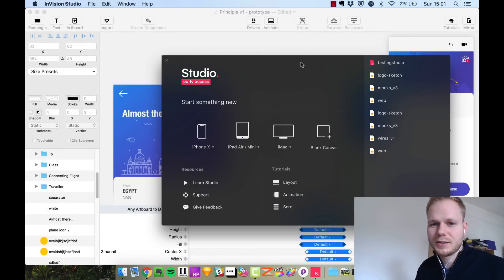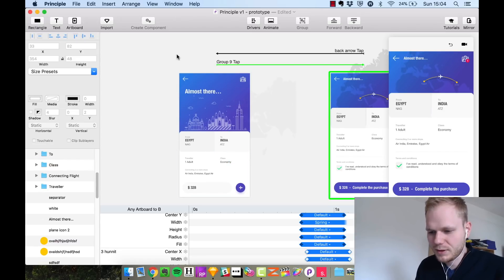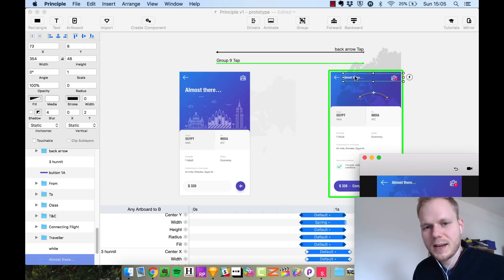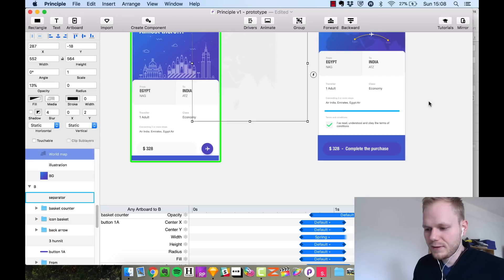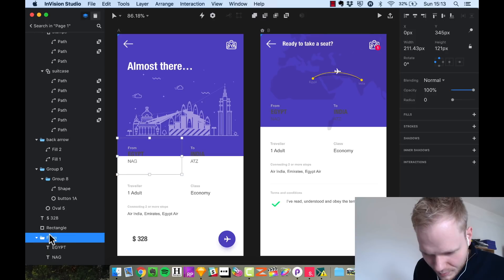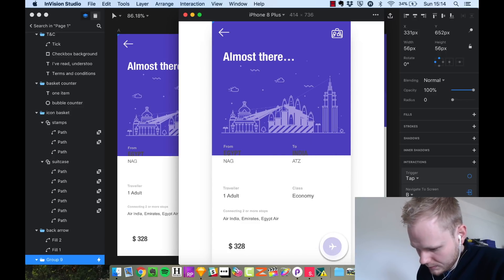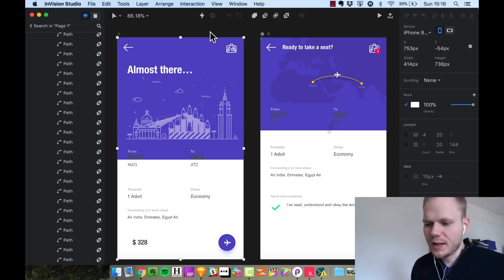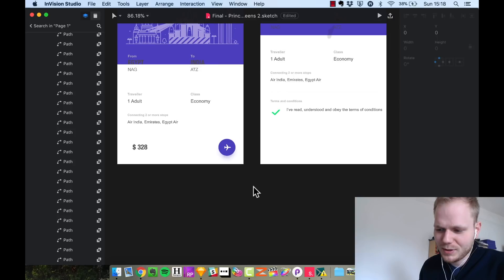Invision Studio vs Principle App: Sketch to Animated Prototype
Two product design prototyping tools: brand new Invision Studio and an old timer Principle App. How do they compare when it comes to Sketch file import and micro interaction animations? Watch to find out.